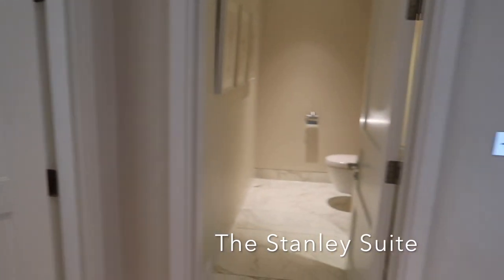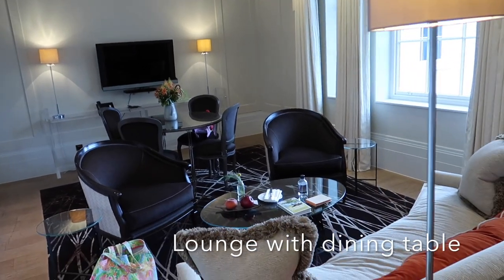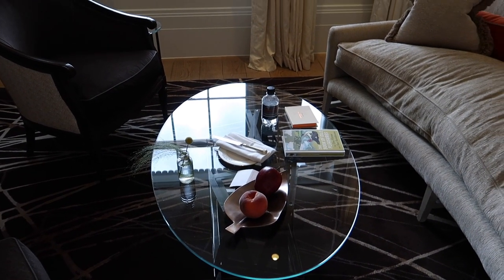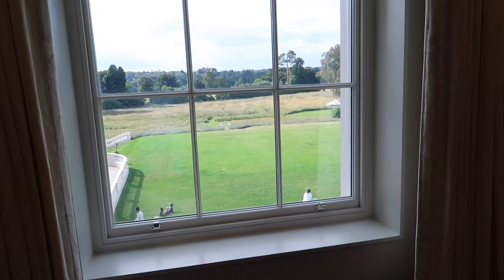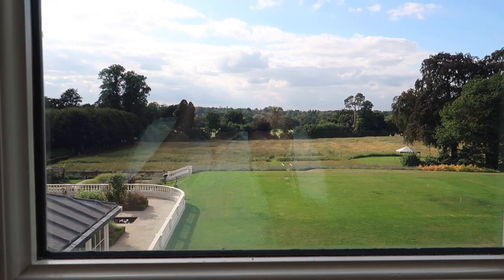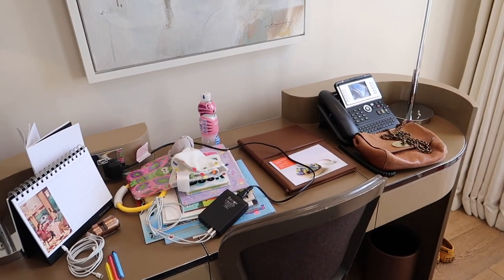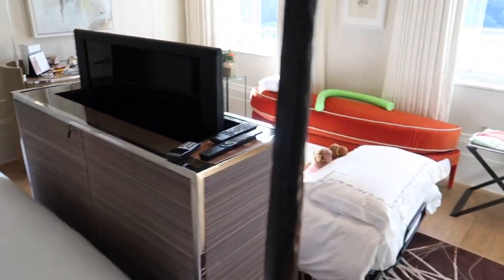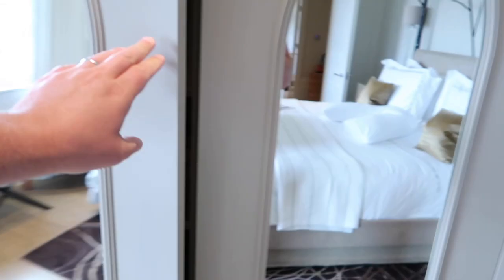Coworth Park - Ascot, Stanley Suite (Mansion House Premium Suite)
My review of a Mansion House Premium Suite at Coworth Park in Ascot, Berkshire. Other room tours at Coworth Park: